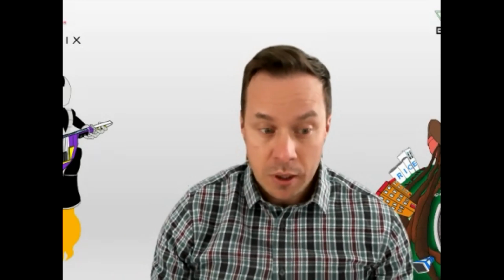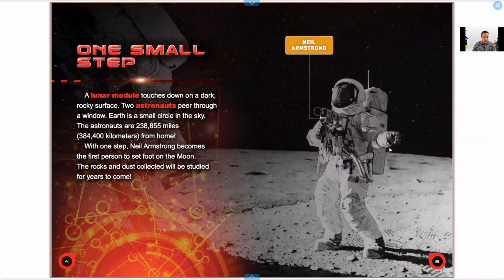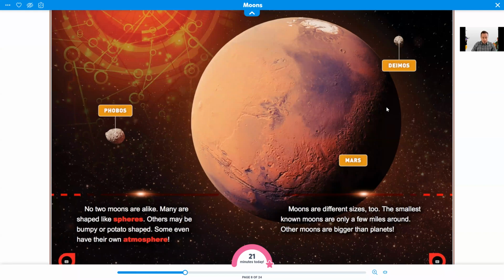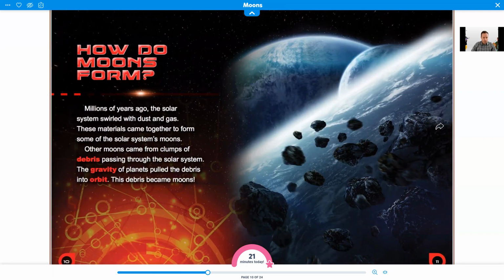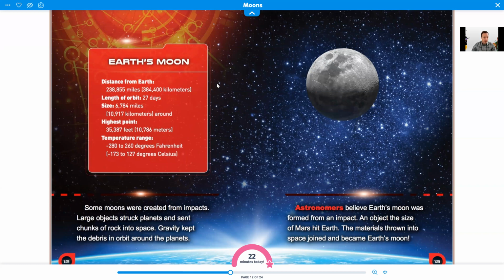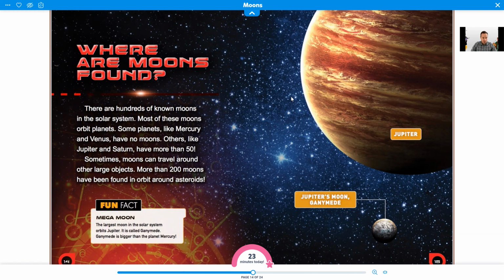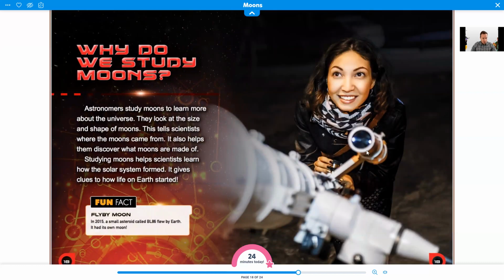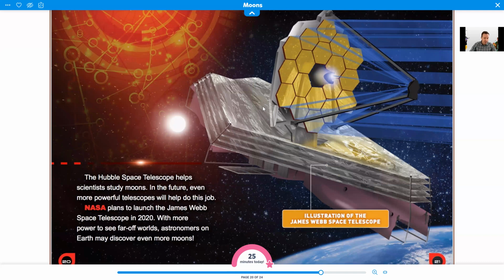Space Science Moons Read By: Andrew Bruckner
Andrew Bruckner reads the story of Space Science Moons written by Betsy Rathburn